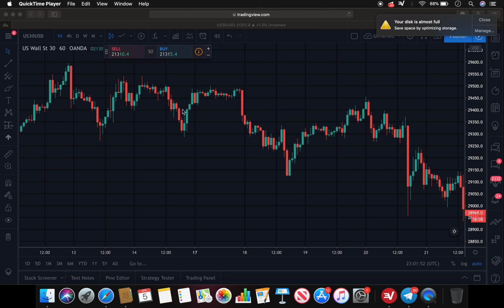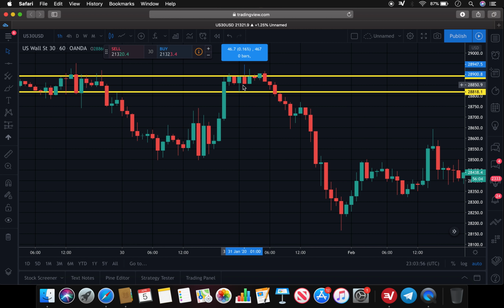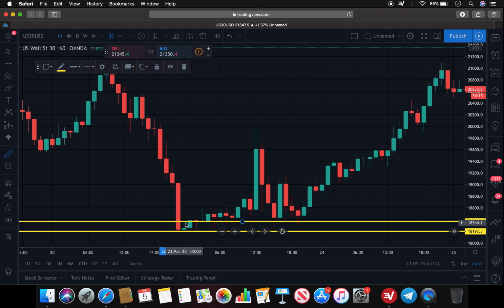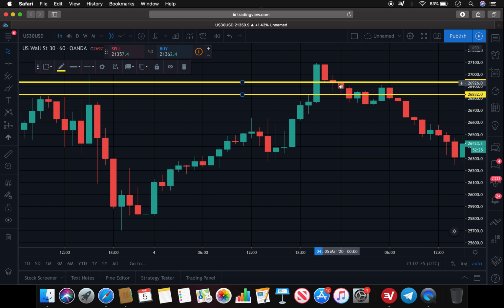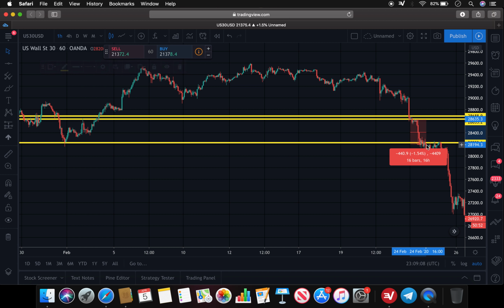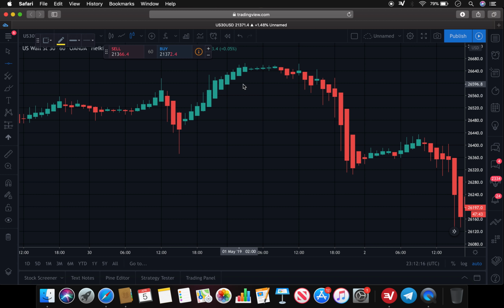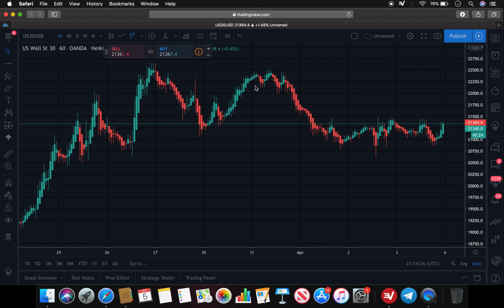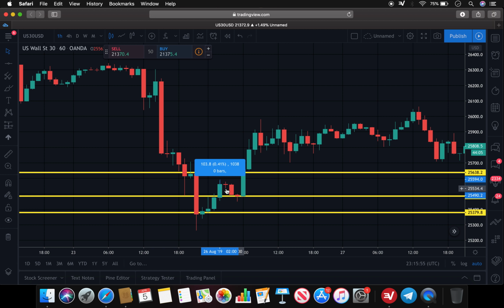How to trade US30 during quarantine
This video is my market analysis and provided for pure informational purposes only. None of the information within this should be construed as financial advice.  All investments and trading involve risk. Trading and investing subjects you to risk of losses, including losses greater than your original investment. You should consult an advisor before you invest any of your money in the market.